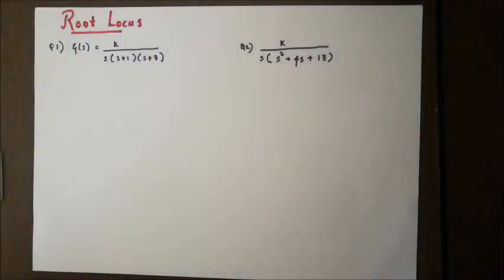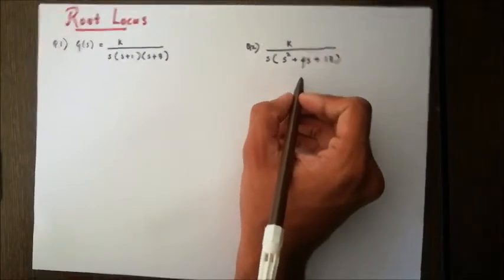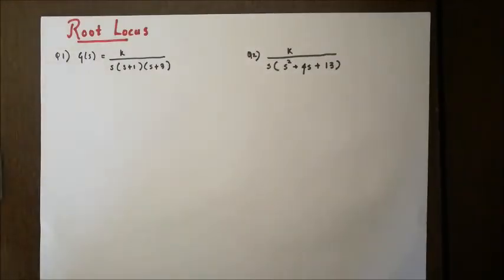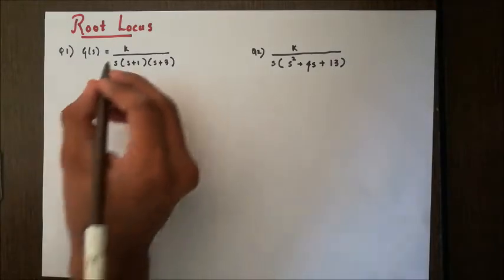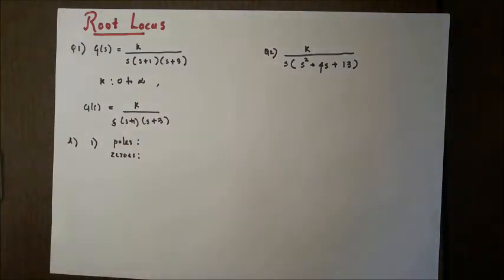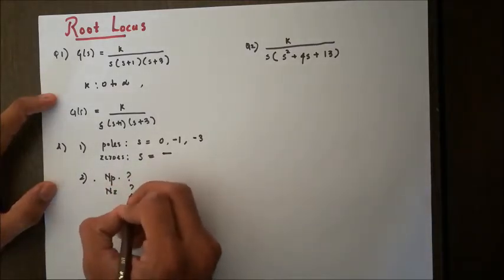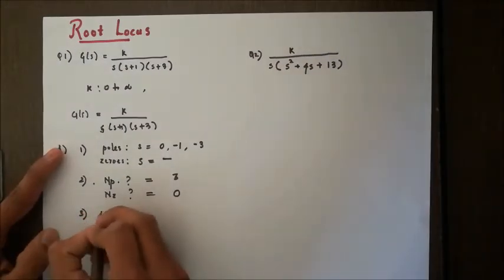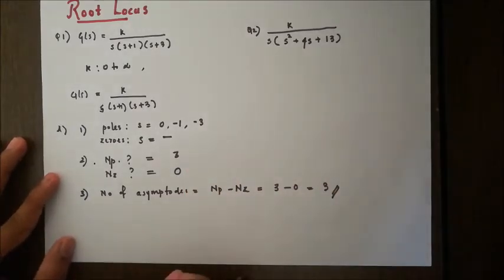Root Locus - Real Poles - Linear Control Systems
Root Locus with Real Poles - Linear Control Systems
Root Locus is the locus of roots of the characteristic equation when the value of k is varied from 0 to infinity.